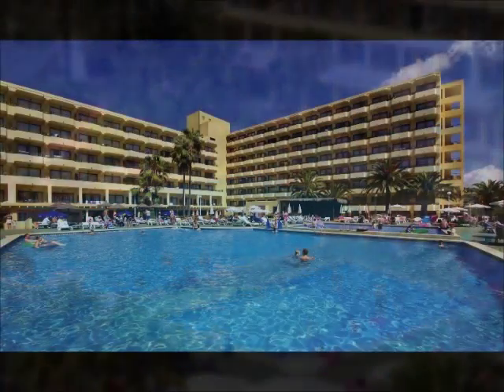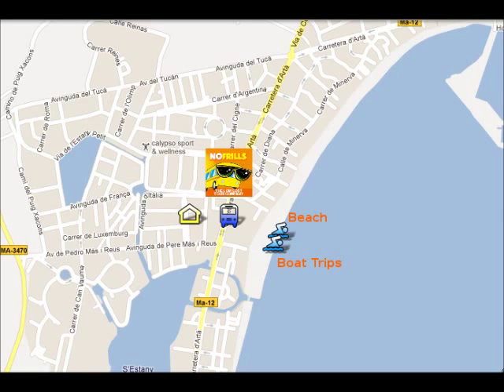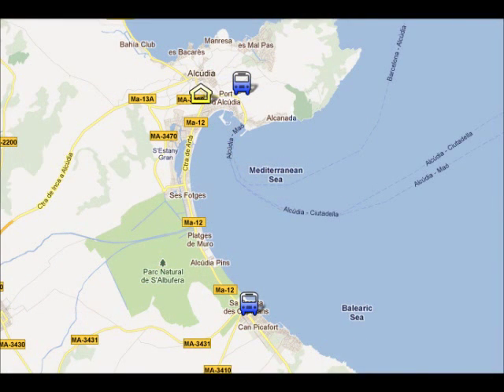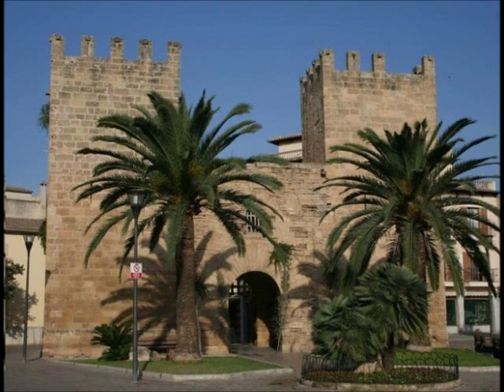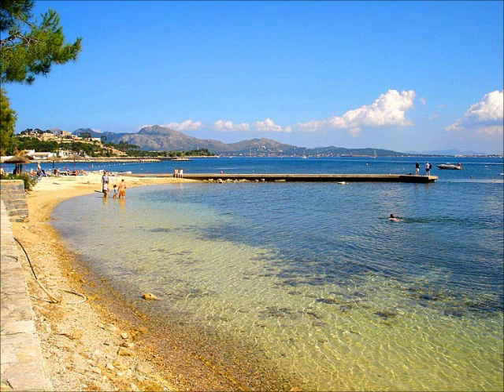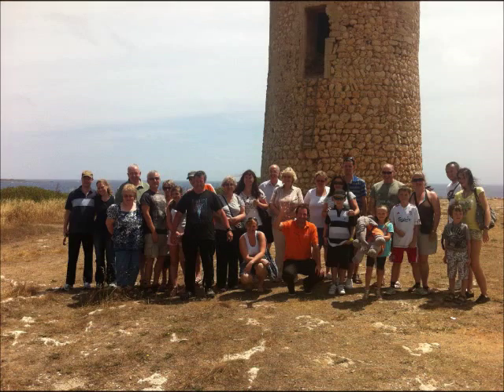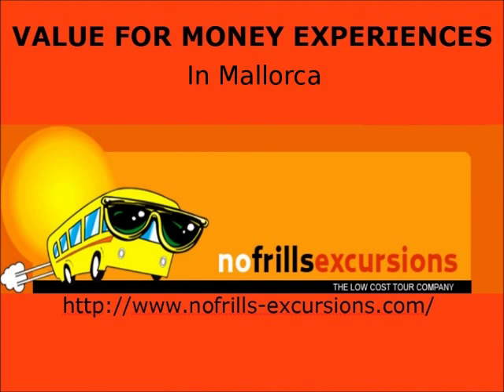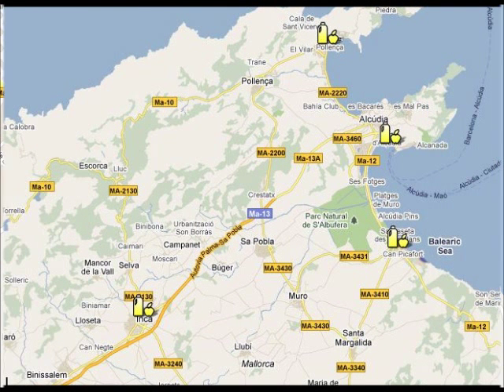Sol Alcudia Center hotel in Mallorca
Hotel Sol Alcudia center in Mallorca. Looking for good advices of the Hotel Sol Alcudia center? Click here!
On this video of the Hotel Sol Alcudia center you will find some good advices and suggestions if you are staying at the Hotel Sol Alcudia center.
This video of the Hotel Sol Alcudia center has been done by the team of